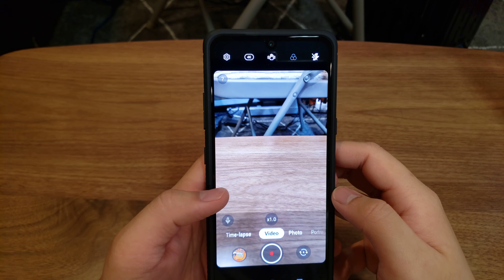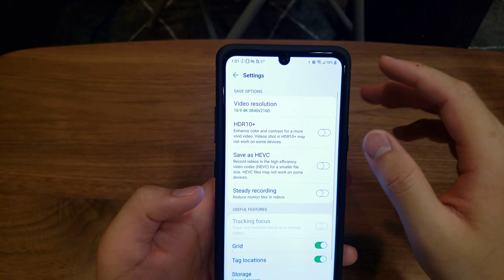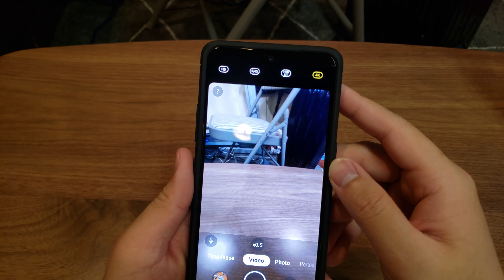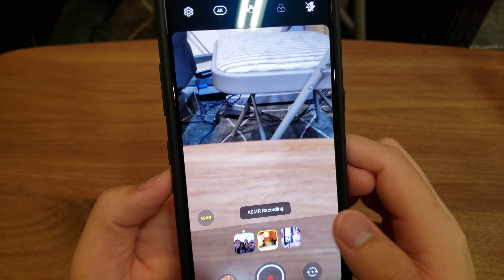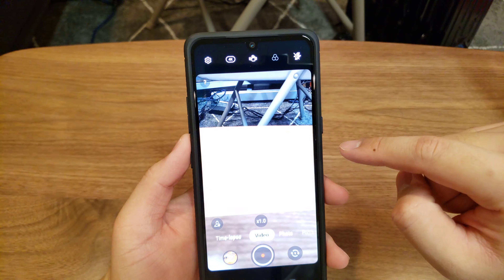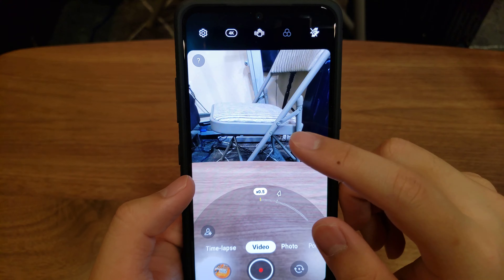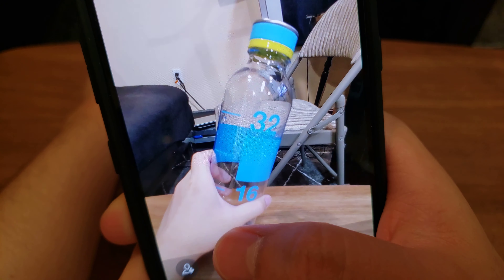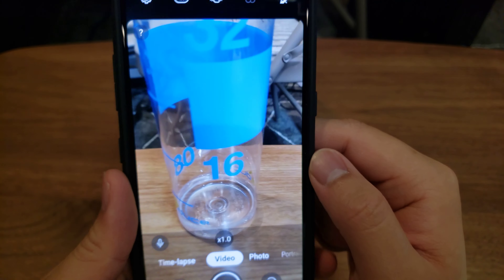LG V60 - Camera Video Settings Walkthrough